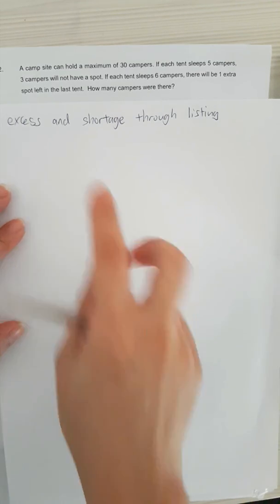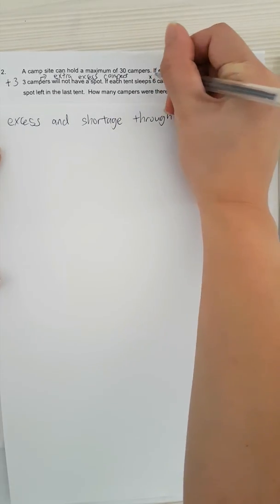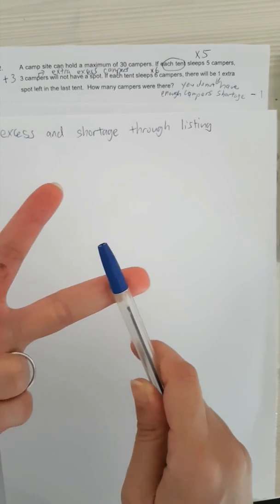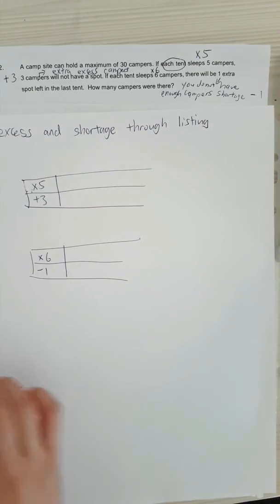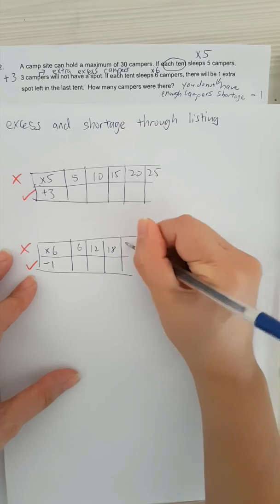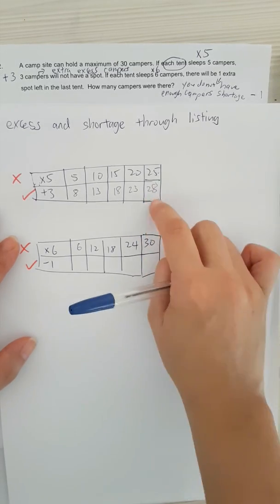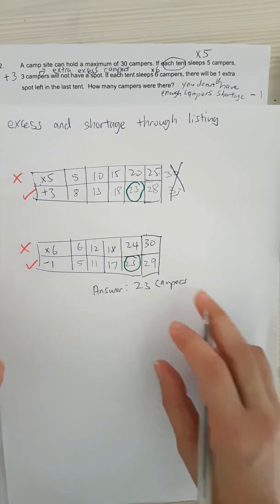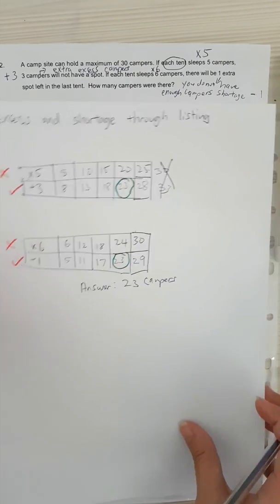Excess and shortage easy demo 1